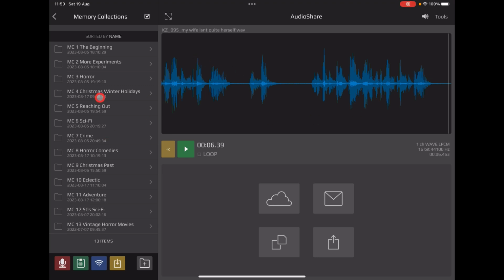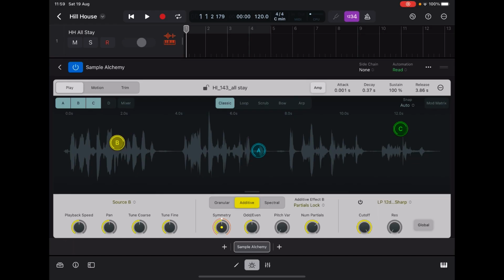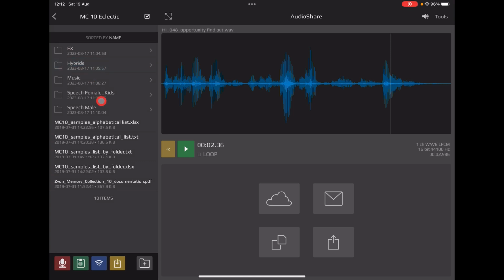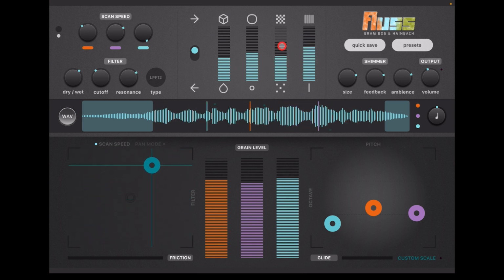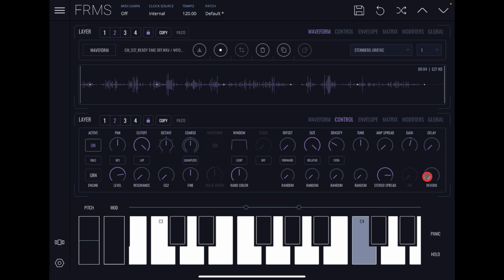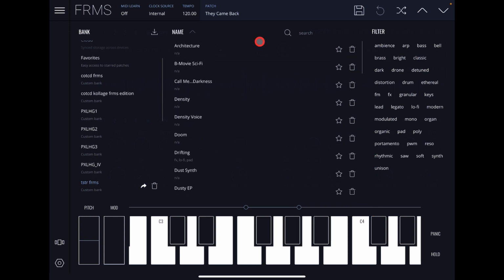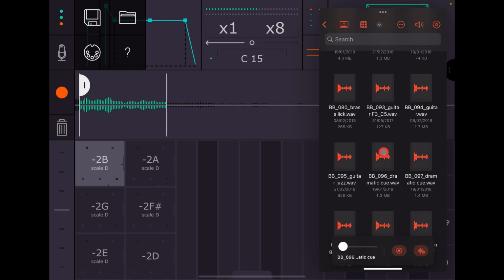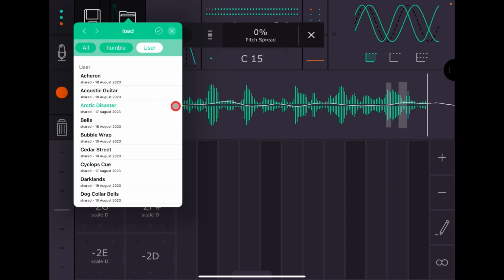The Amazing World of the Les Production Zvon Memory Collection Sample Packs